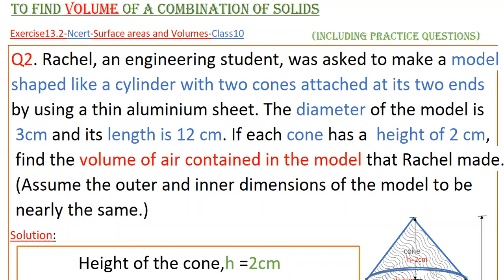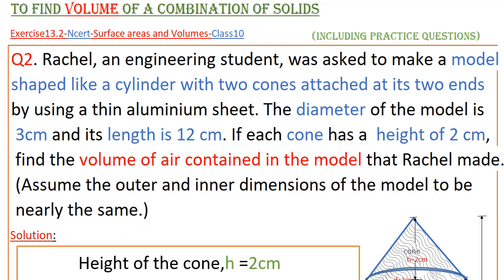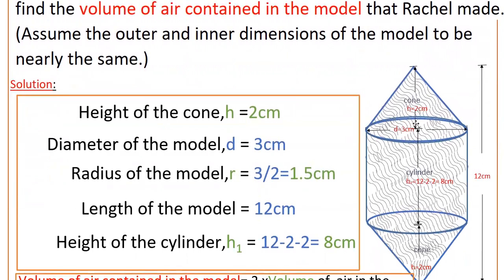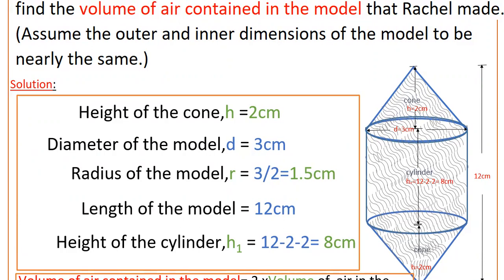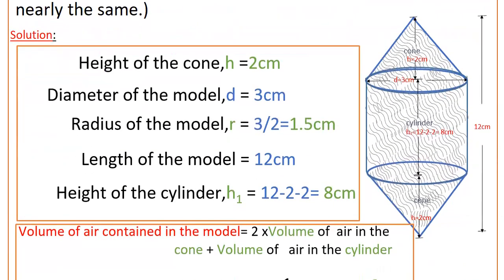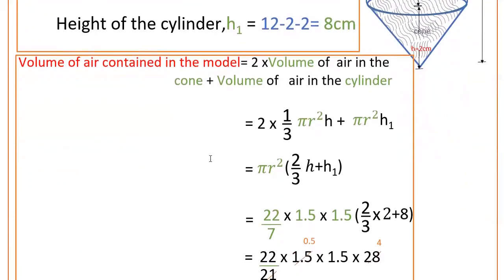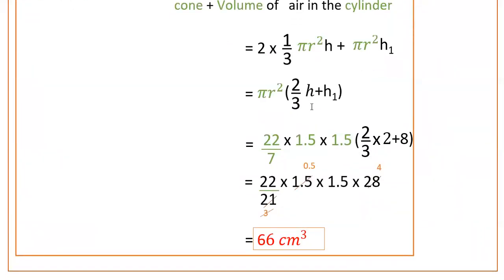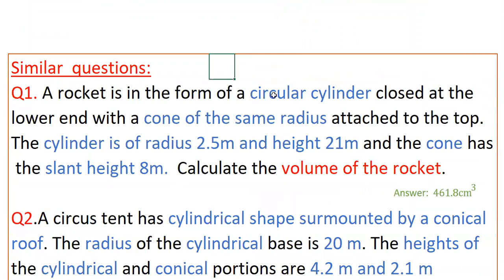Q2-Ex13.2- Rachel, an engineering student, was asked to make a model shaped like a cylinder with ...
2. Rachel, an engineering student, was asked to make a model shaped like a cylinder with two cones attached at its two ends by using a thin aluminium sheet. The diameter of themodel is 3 cm and its length is 12 cm. If each cone has a height of 2 cm, find the volume of air contained in the
model that Rachel made. (Assume the outer and inner dimensions
of the model to be nearly the same.)